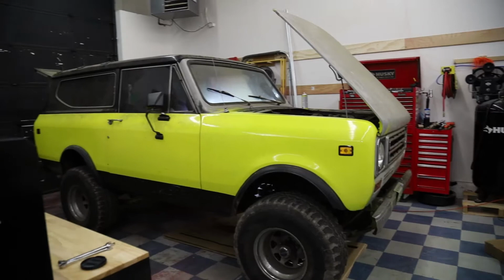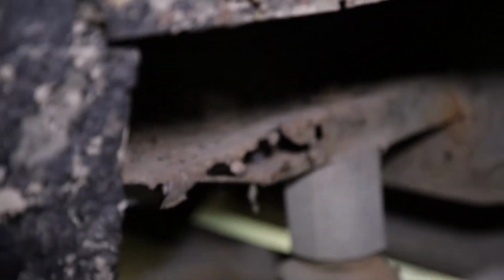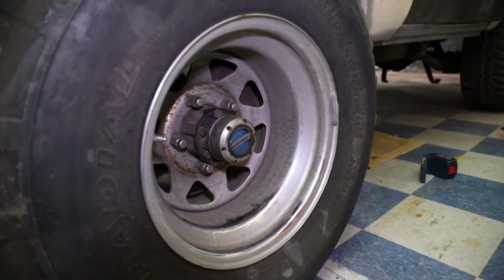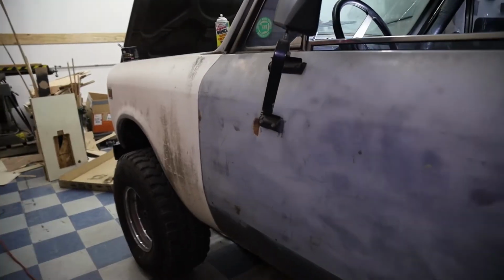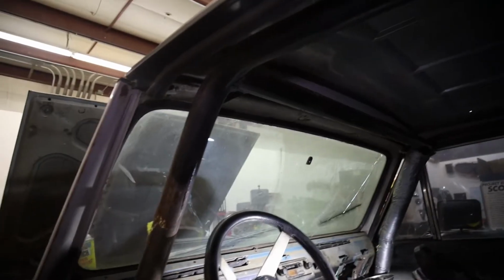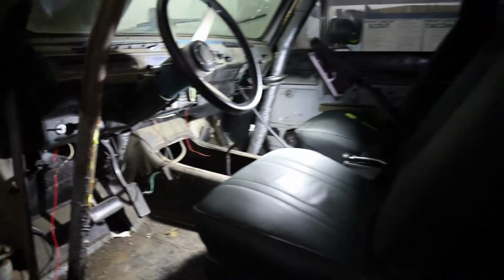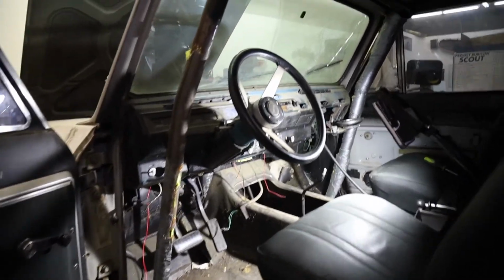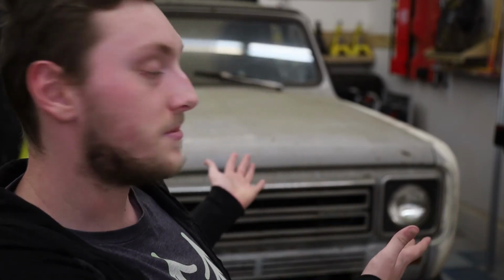The Scout project - A closer look at the new project truck!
Hey everyone and welcome back! This is the first video of the Scout project series. In this video I give you a closer look at the truck and talk a bit about it’s history and our plans for it! I also tried to give this video a little retro flare!